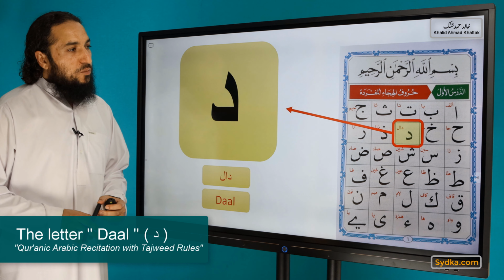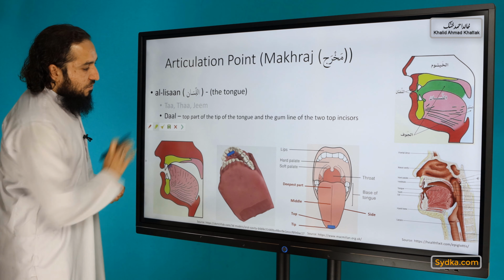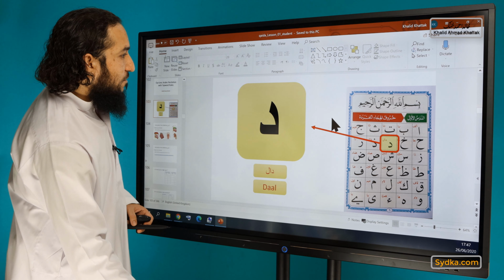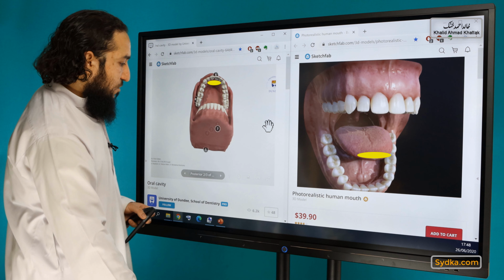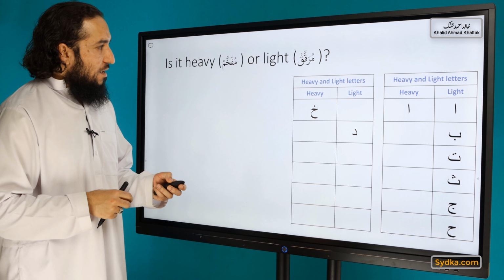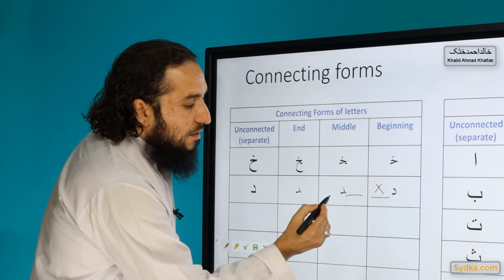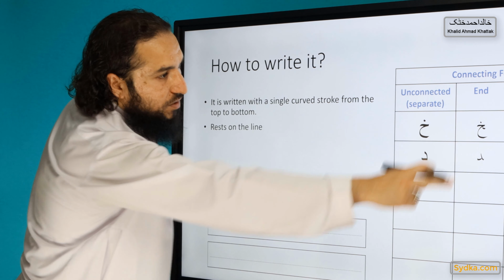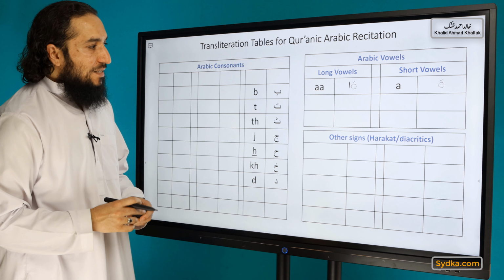1.10 - The letter " Daal " ( د ) - "Qur'anic Arabic Recitation with Tajweed Rules"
1.10 - The letter " Daal " ( د ) - "Qur'anic Arabic Recitation with Tajweed Rules"